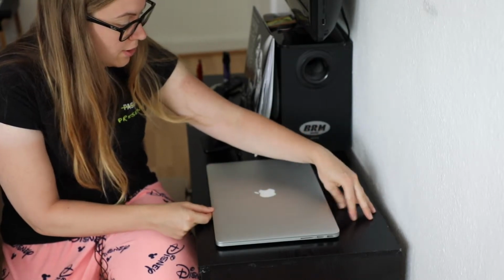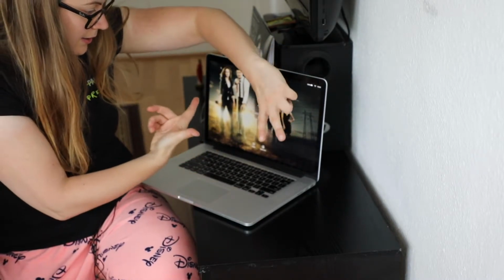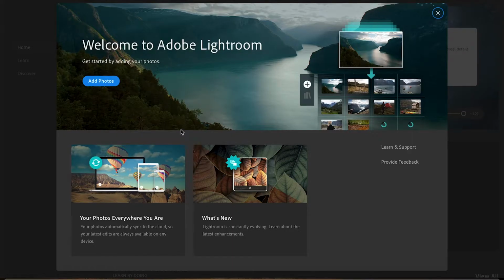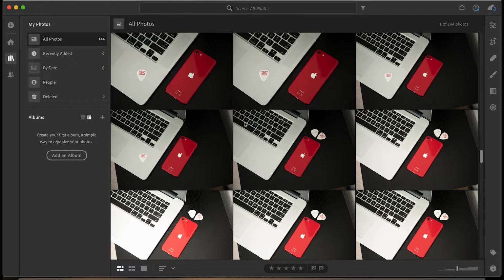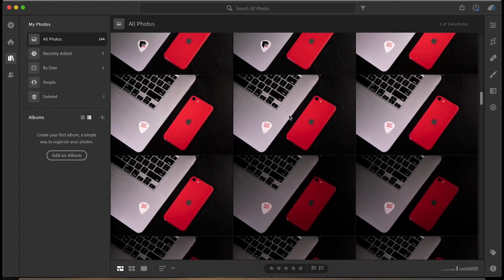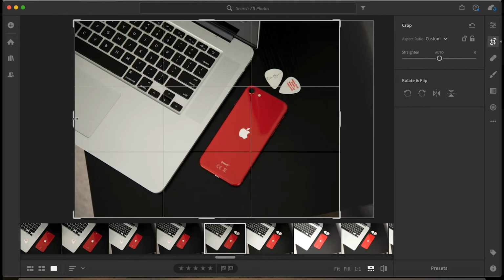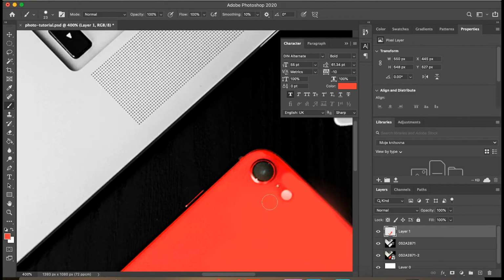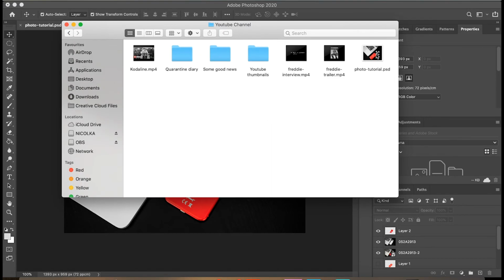Professional Product Photography In Your Room Tutorial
How to create a studio photography session in your room while being quarantined. I had a simple idea in my mind and I made it happen with a very simple set up and Adobe Lightroom and Photoshop.

You can buy my course How to talk to the camera like a pro, if you want to get better in being in front of a camera

And if you're aspiring videographer/producer/film-maker, then check out my book on Amazon Kindle